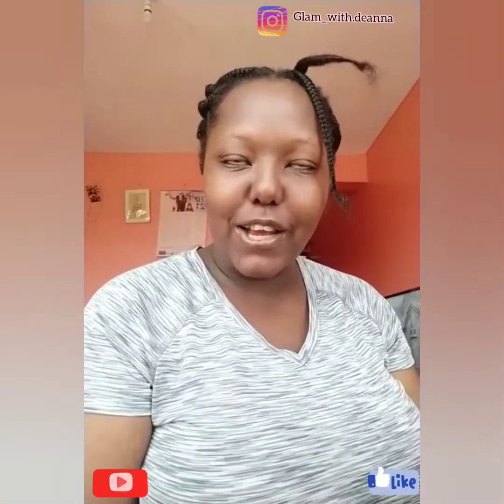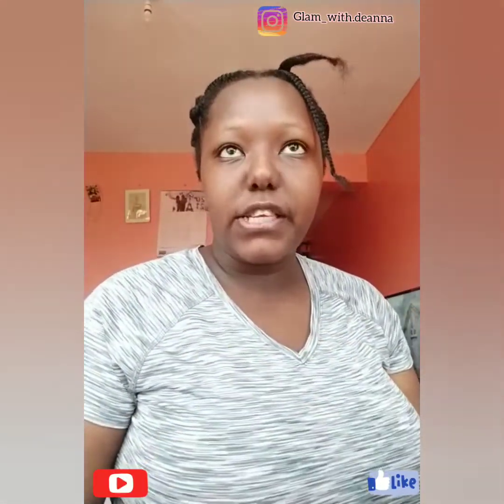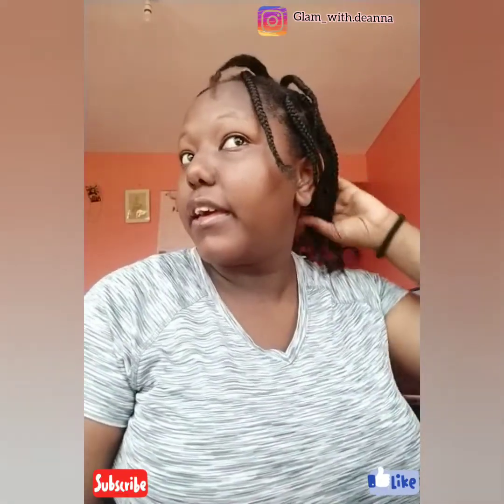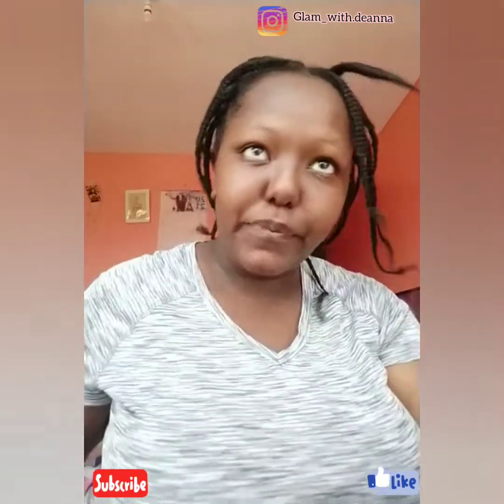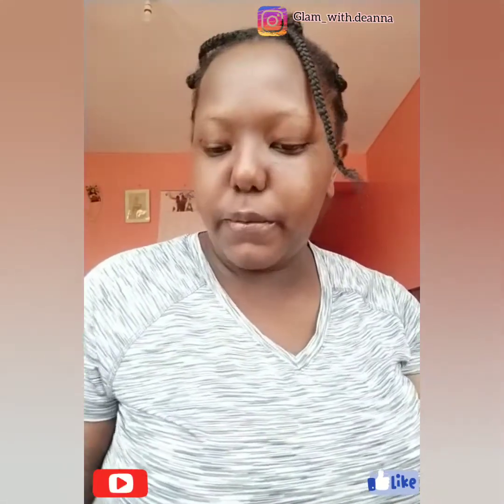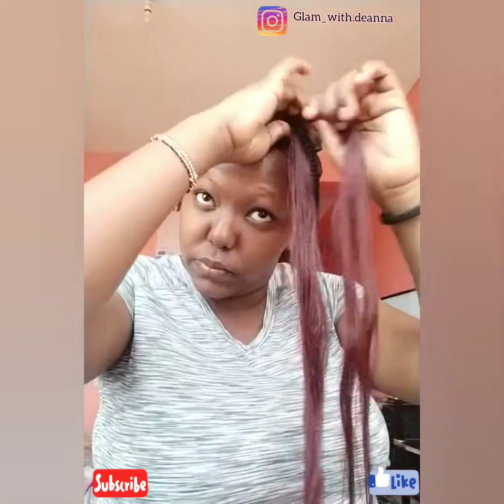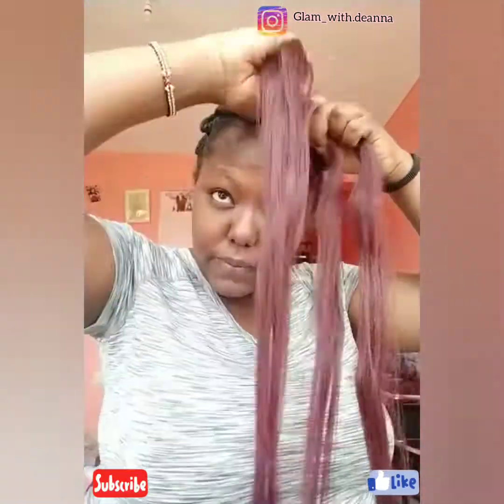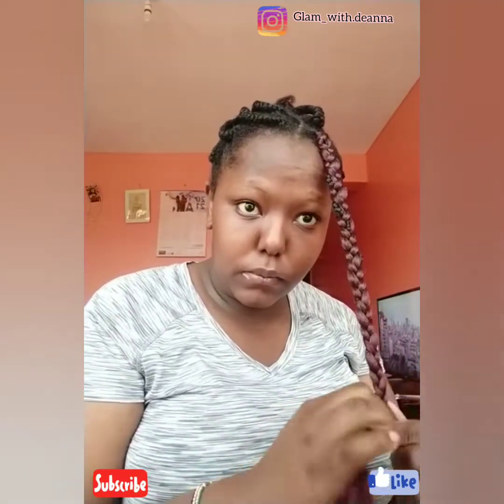DIY BOX BRAIDS🔥//CROCHET METHOD😁//PROCTECTIVE STYLING☑️☑️roadto100subscribers